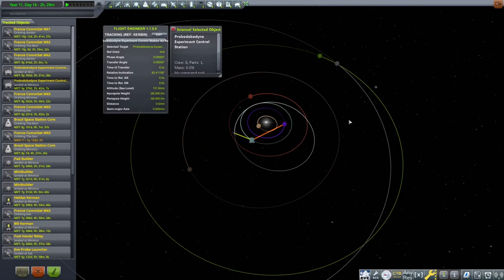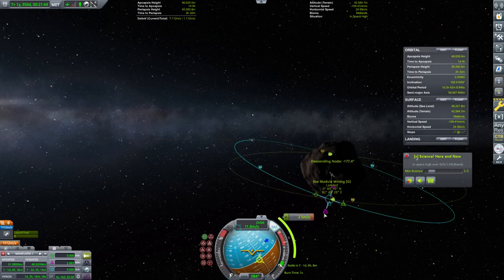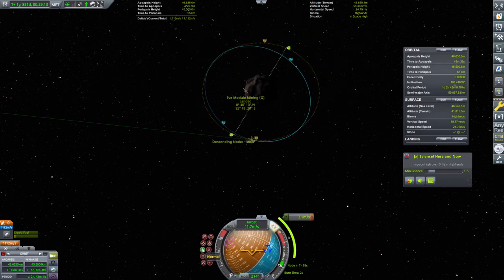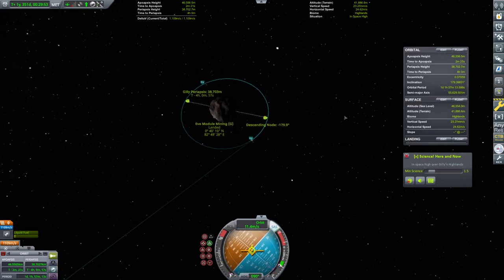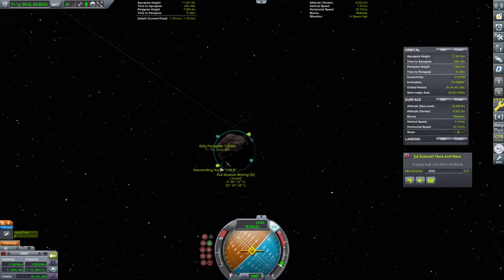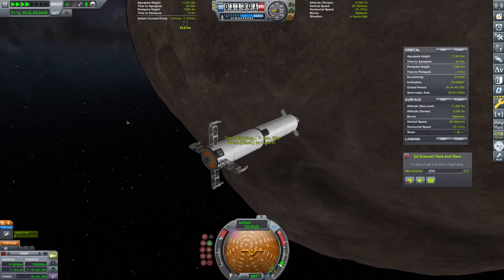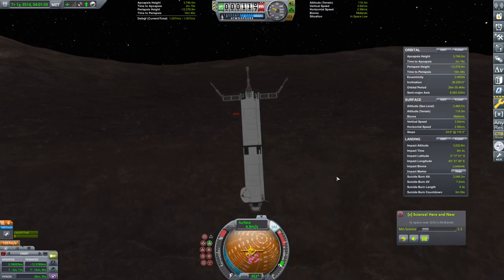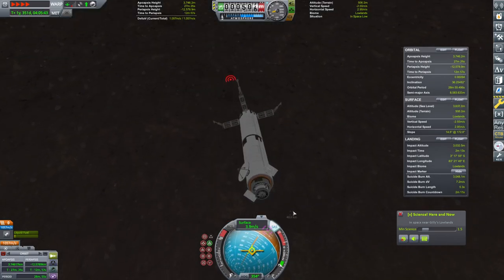Kerbal Space Program | Ethiopia Through The Ages | Episode 111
Construction goals:  Science vessel, construction ship (done), 3x corvettes, starbase, research station over Eve, mining station over TBD (Neptune's moon Triton, no KSP stock analogue), mining station over Kerbol, mining station over Mun (done), mining station over Jool.

Mods used:  [x] Science!, Environmental Visual Enhancements, EVE Stock Planet Config, Kerbal Engineer, ReStock, ReStock Plus, Scatterer, AnyRes

Ethiopia Through The Ages is my very first Megacampaign, where we take Ethiopia from a backwater to the masters of the galaxy.  Game progression is planned as follows:
Imperator: Rome - Crusader Kings 2 - Europa Universalis IV - Victoria II - Hearts of Iron IV - Kerbal Space Program (you are here) - Stellaris